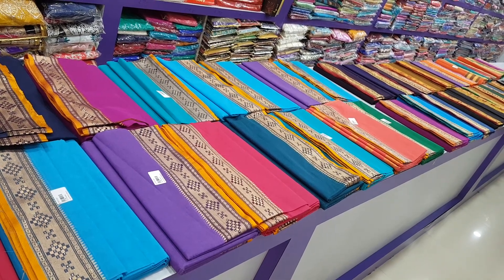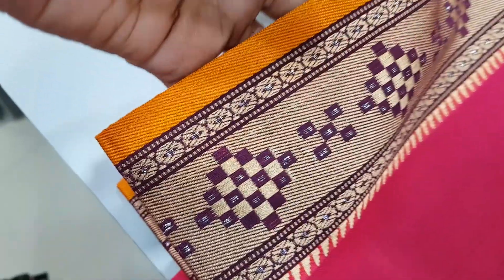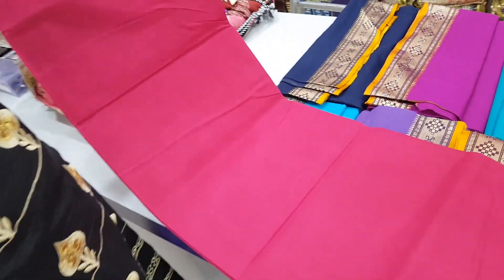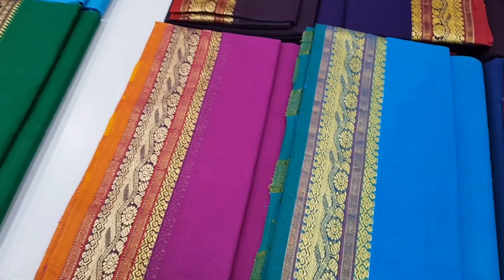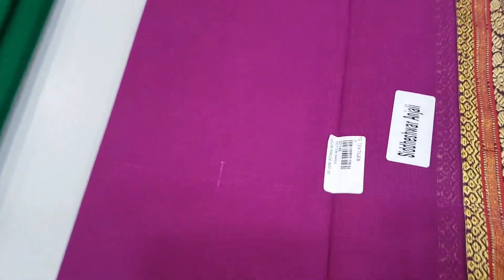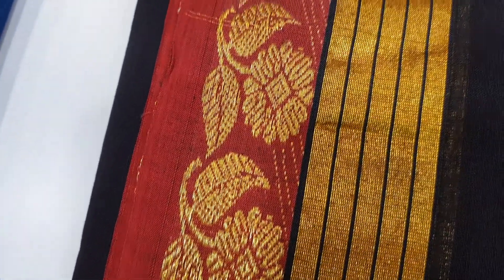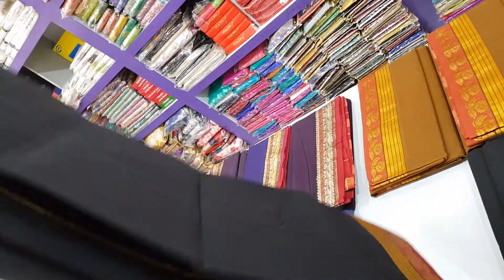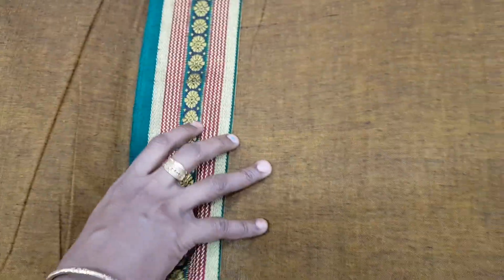Cotton sarees in T.G Textiles THACHOTUKAVU